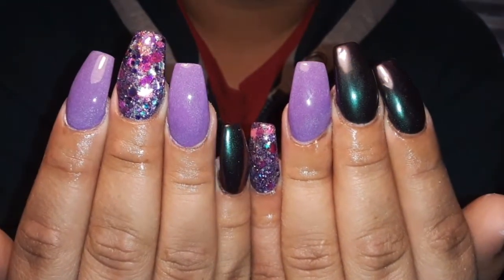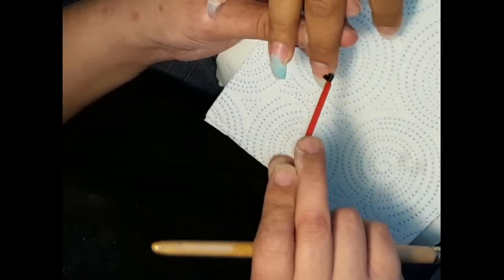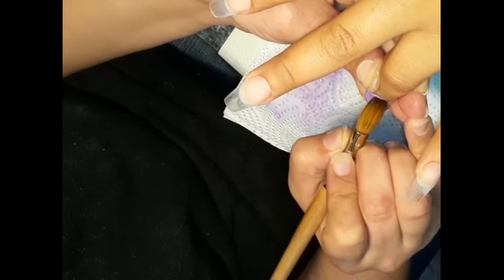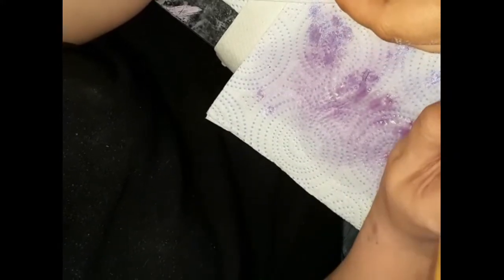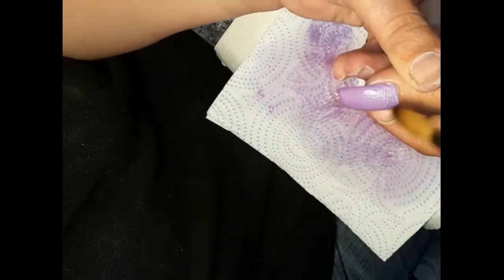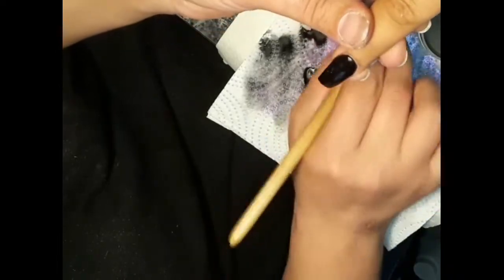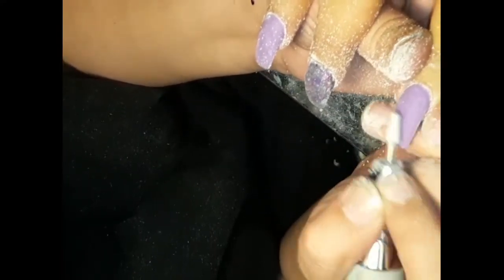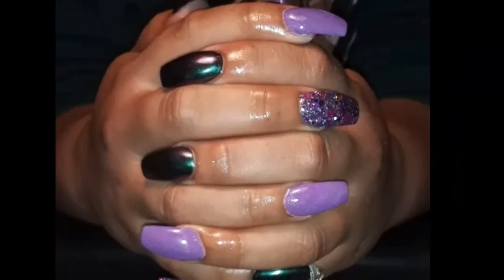Colored Acrylic Nails|Chameleon Chrome|Glitter